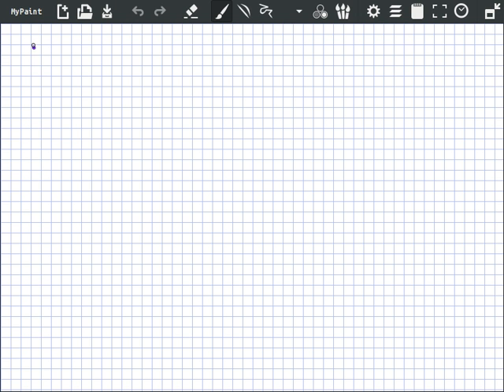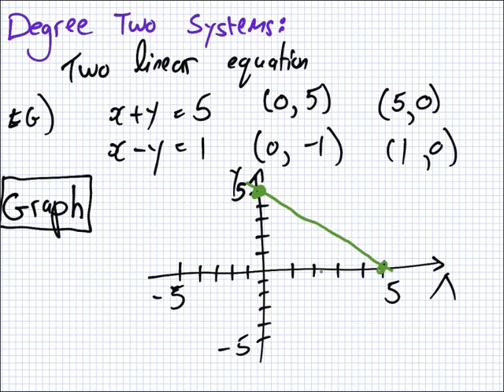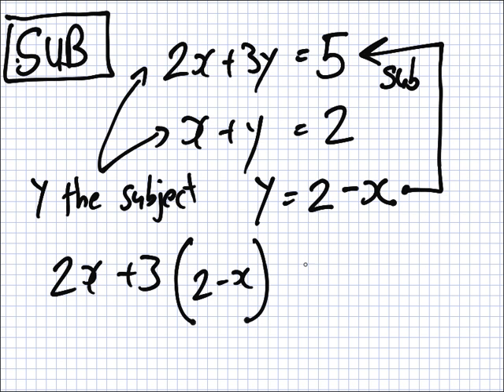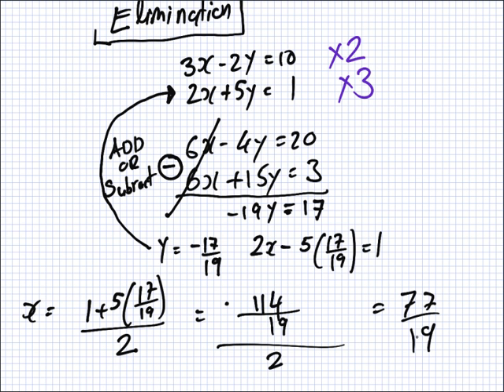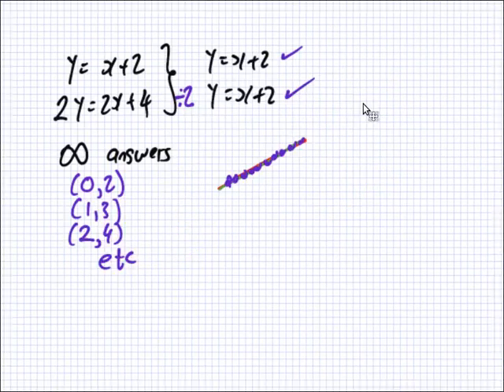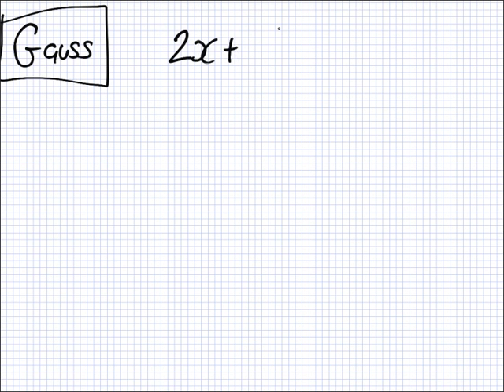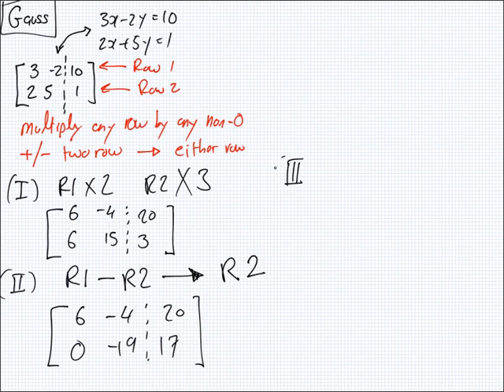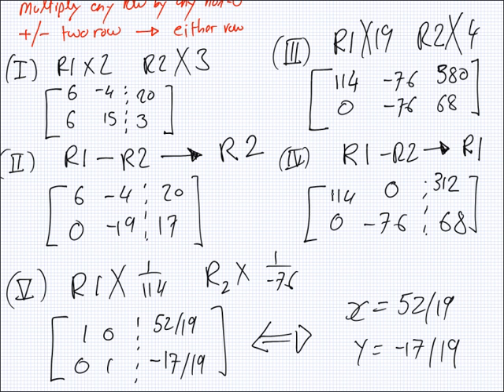Maths for Engineering | 1920 Intake 2 | Degree Two | 16-01-2020